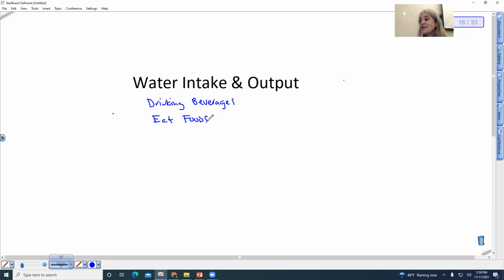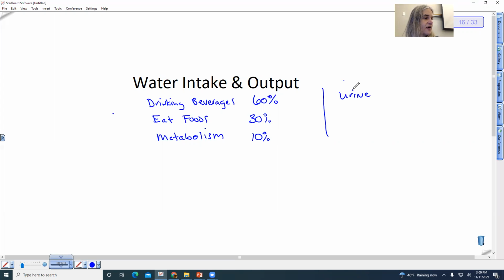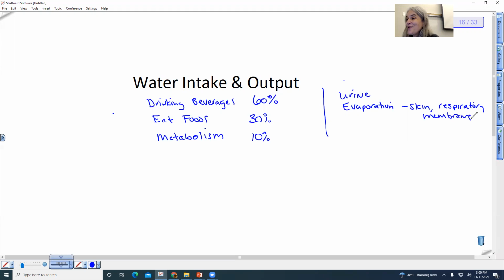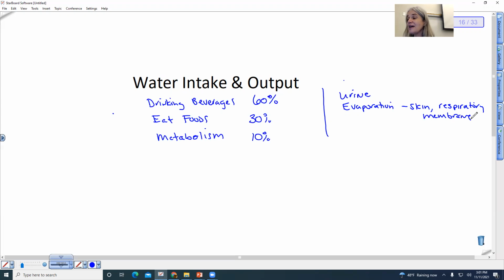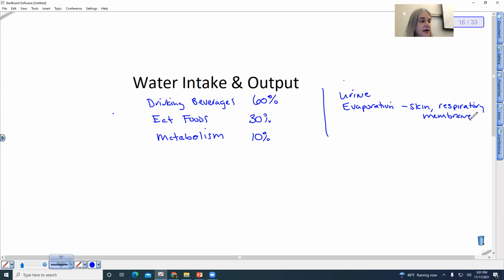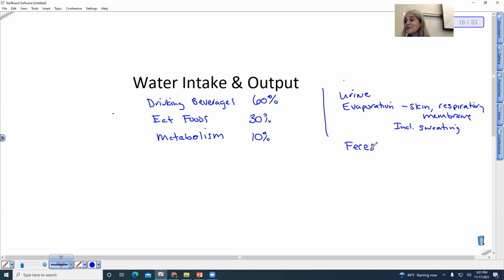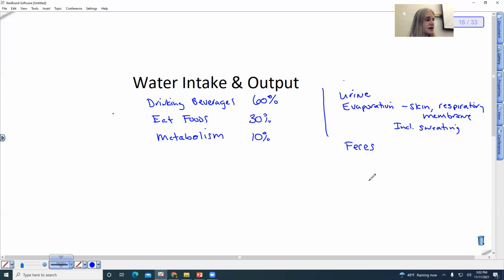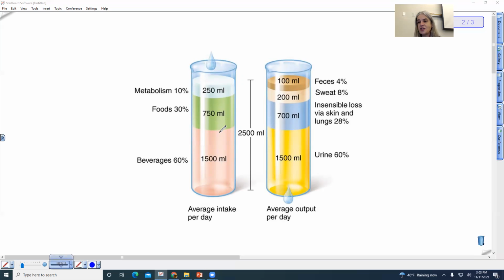Water Intake and Output